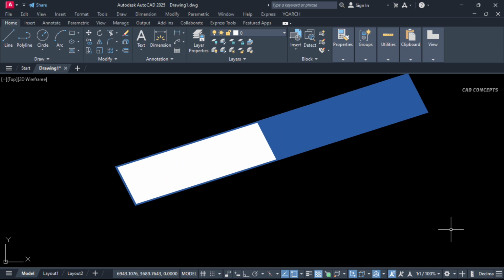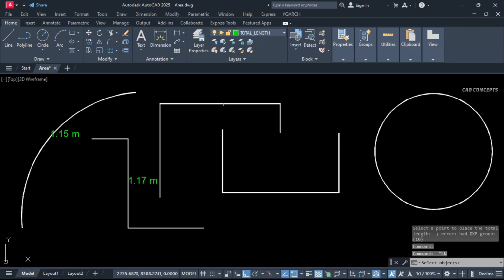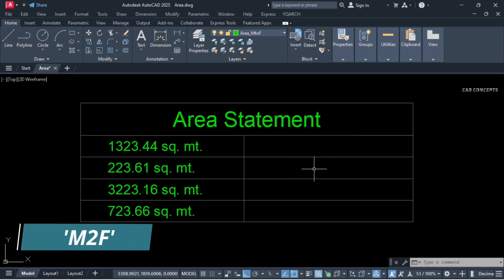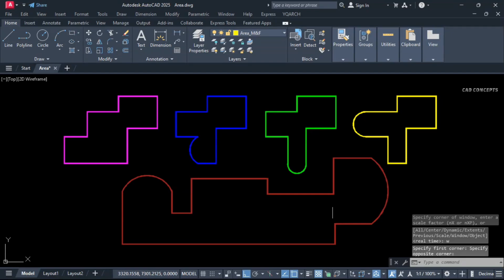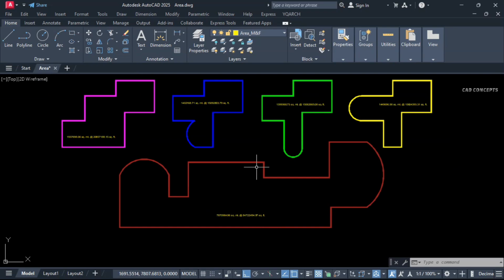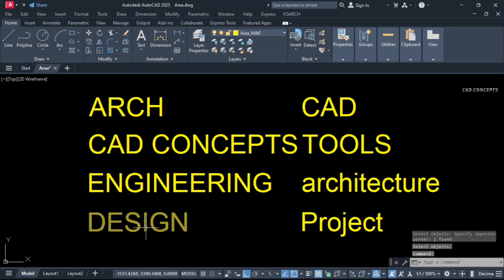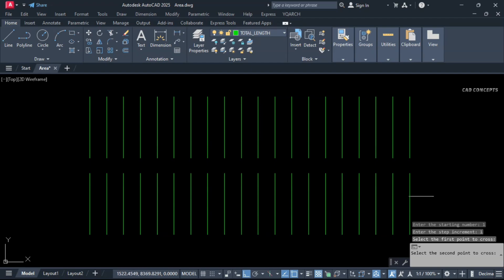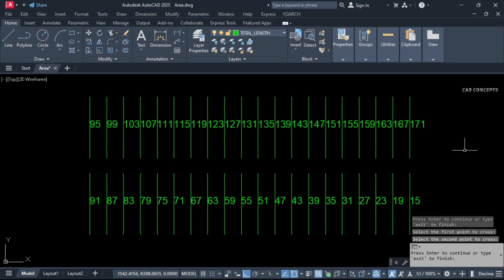"5 Advanced AutoCAD LISP : Best CAD Tutorials"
In this tutorial we will explore new 5 productive & useful AutoCAD LISP.

Download AutoCAD LISP "Advanced Automation Task"